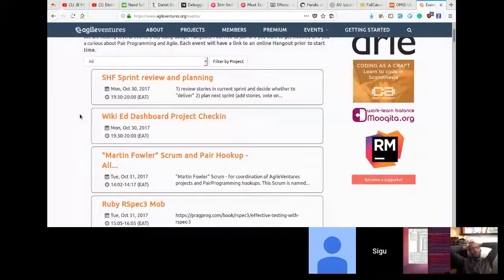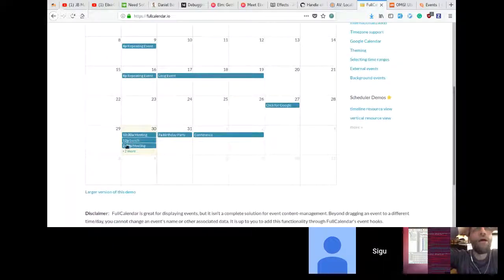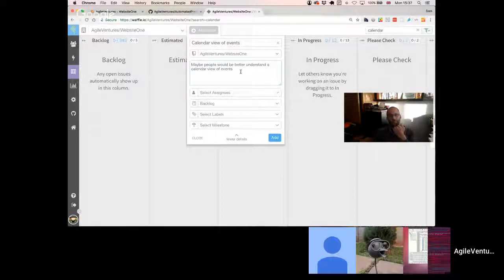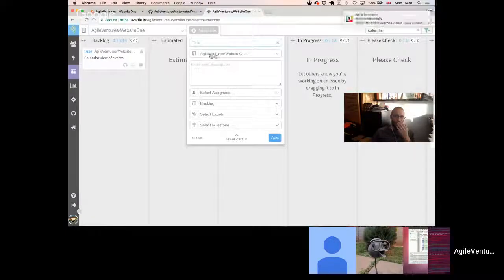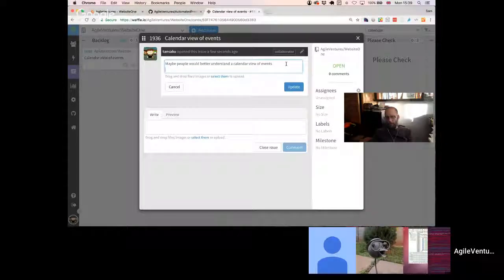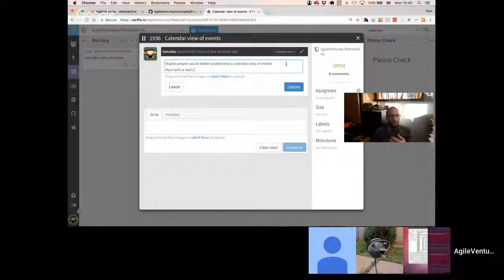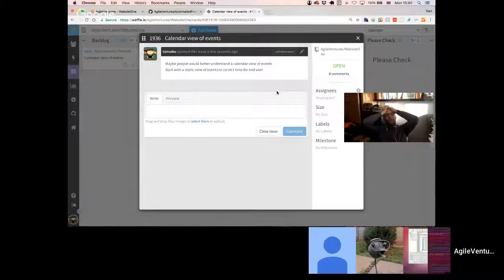Kent Beck Scrum